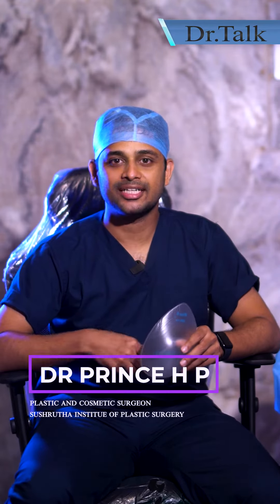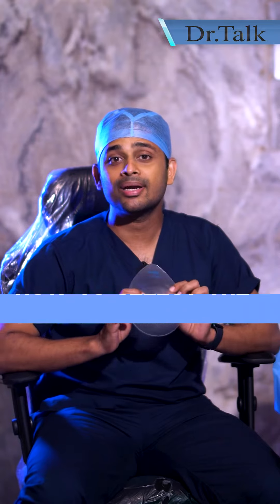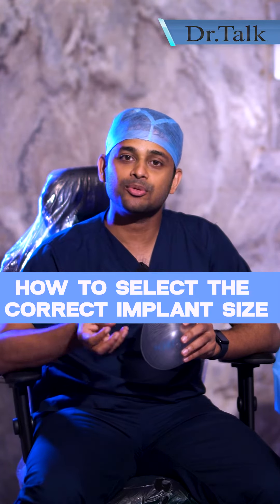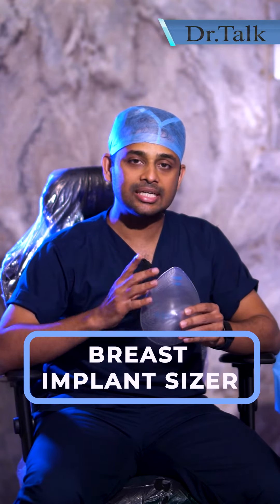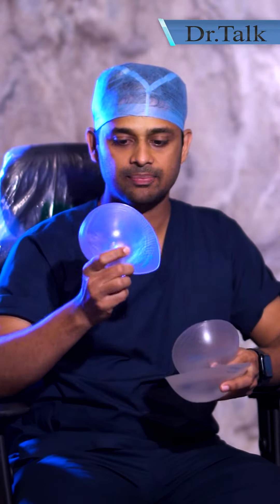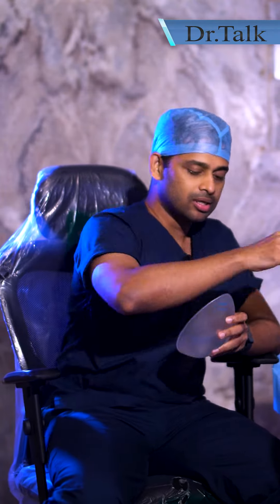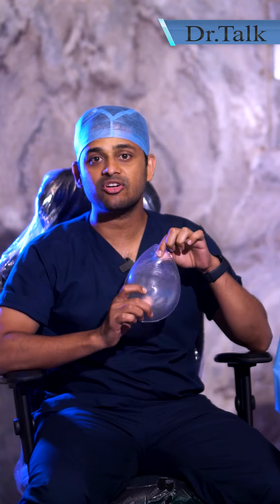എന്താണ് Breast Implant Sizer ?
Breast Implant Surgery ചെയ്യുമ്പോൾ Implant Size Select ചെയ്യാൻ ഉപയോഗിക്കുന്ന Device ആണ്  Breast Implant Sizer.

ഇതിൽ Multiple Size Options Available ആയതിനാൽ പേഷ്യന്റിന്റെ Comfort അനുസരിച്ചു Implant Size തിരഞ്ഞെടുക്കാൻ സാധിക്കുന്നു.

SUSHRUTHA
Institute Of Plastic, Reconstructive And Aesthetic Surgery
📍 Thrissur
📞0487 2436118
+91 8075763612